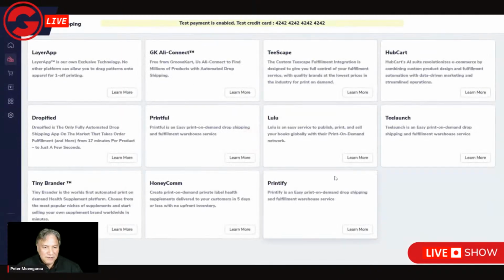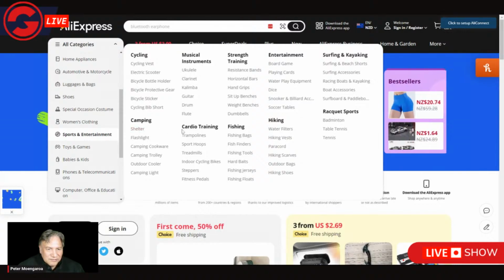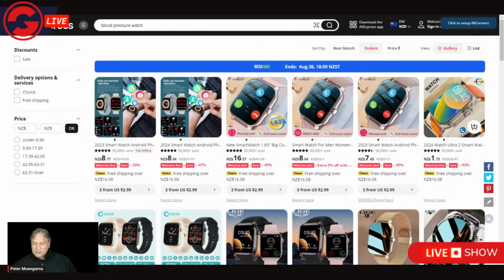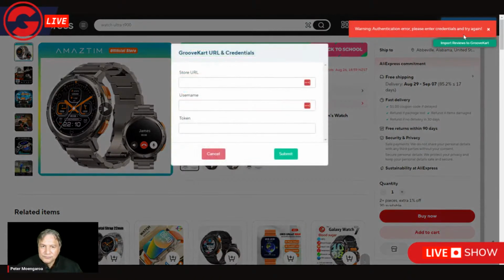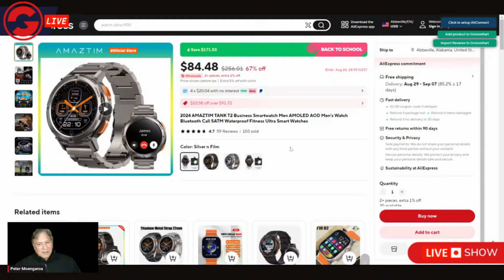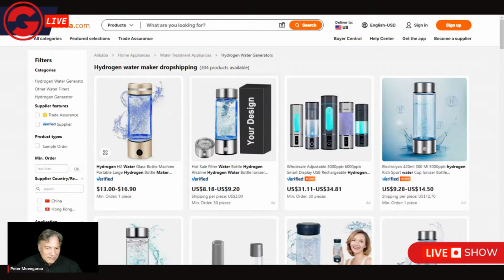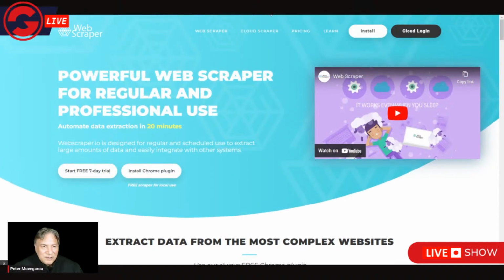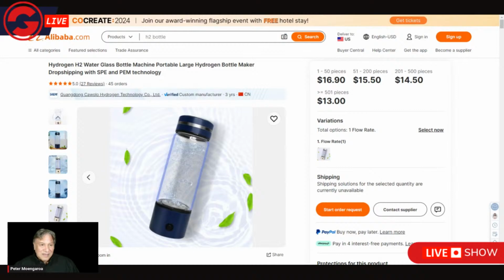Adding Products to GK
Let's review how to add products to your GrooveKart Store